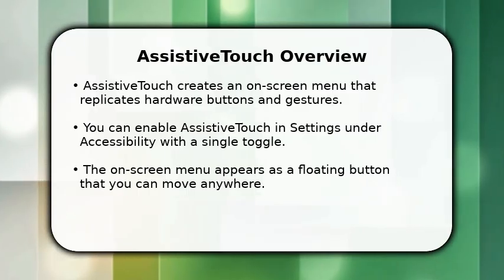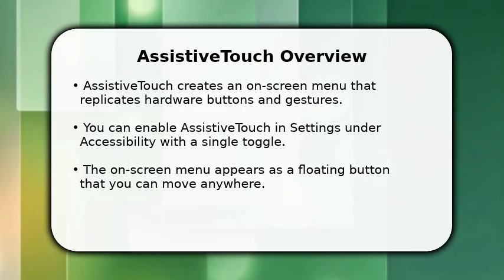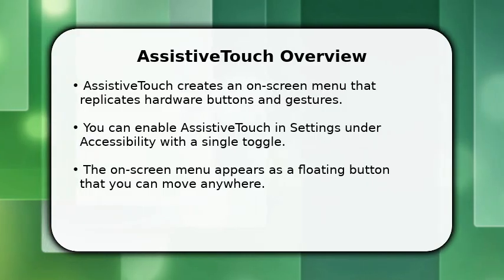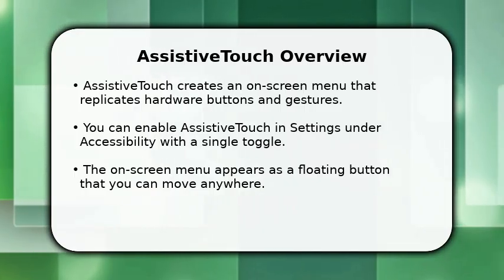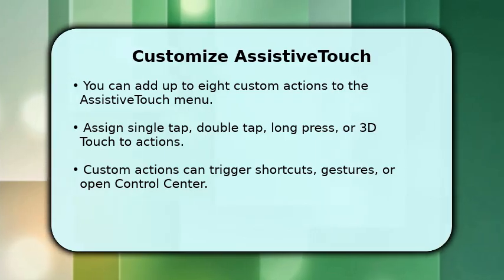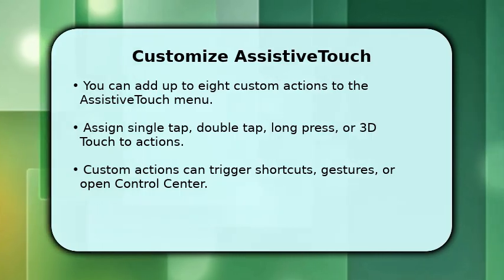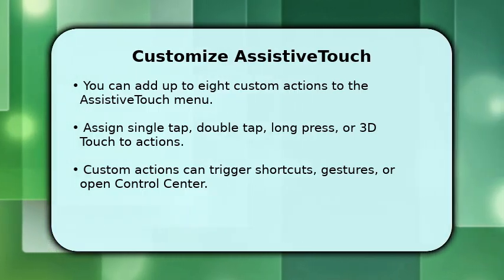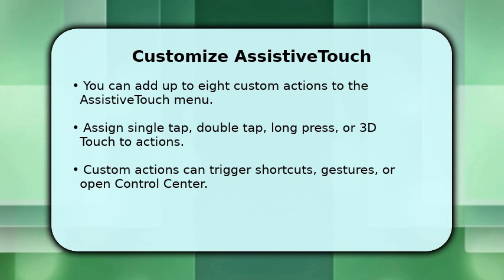How to Use the Assistive Touch - Easy Guide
How to Use the Assistive Touch - Easy Guide | 🔒 Surfshark VPN Deal — Stay private and secure. $1.99/mo + 3 Months Free ▸

Discover the simplicity of using Assistive Touch on your iPhone. This step-by-step guide will walk you through enabling and utilizing this feature to control your device without physical touch, ideal for those with mobility challenges or multitasking needs.

Assistive Touch, iPhone Guide, Enable Assistive Touch, Mobility Control iPhone, Multitask on Phone